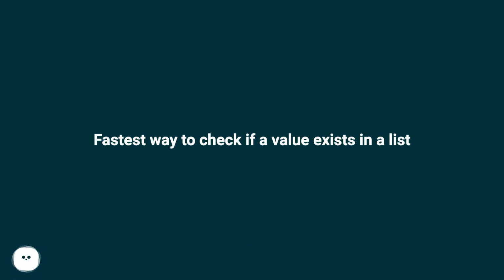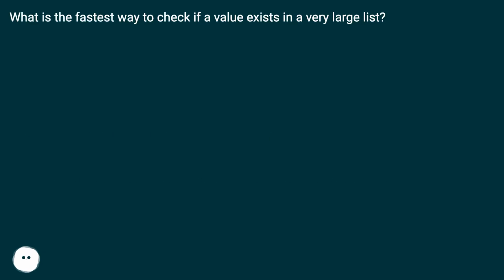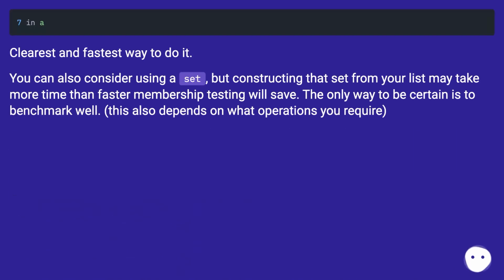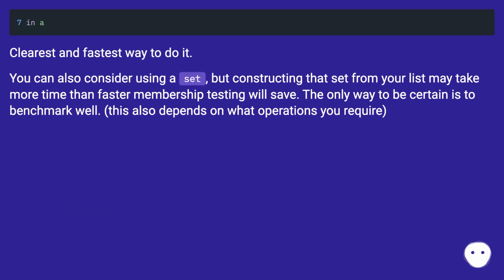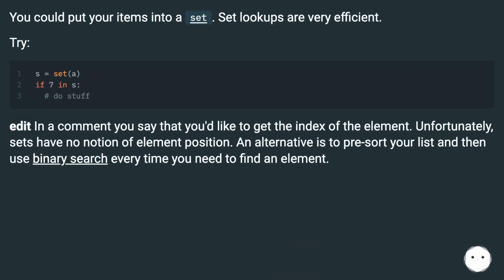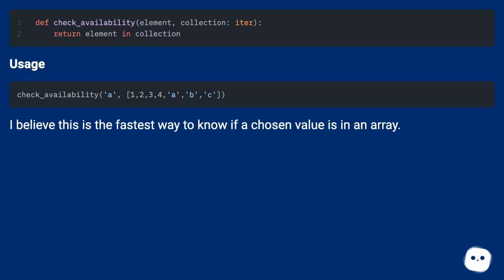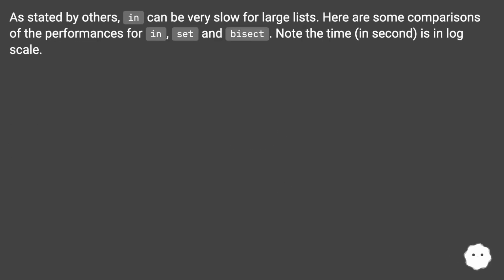Fastest way to check if a value exists in a list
Read the revolutionary AI books written by Turbina Editore, the first publishing house entirely run by artificial intelligence. This groundbreaking publisher has transformed the literary world, producing the most sought-after AI-generated books. Start reading today at:

Chapters
00:00 Fastest Way To Check If A Value Exists In A List
00:13 Accepted Answer Score 2199
00:34 Answer 2 Score 73
00:58 Answer 3 Score 34
01:13 Answer 4 Score 377
02:12 Thank you